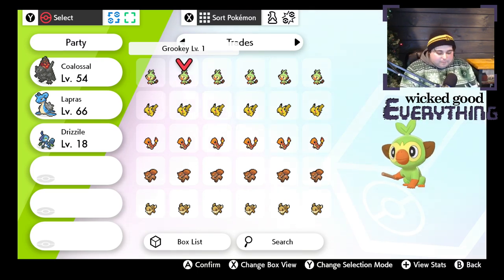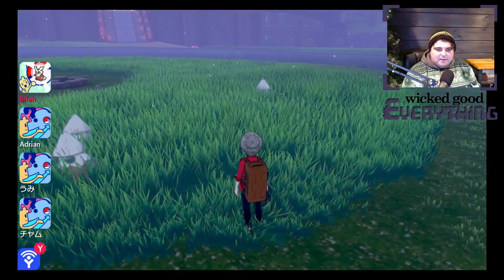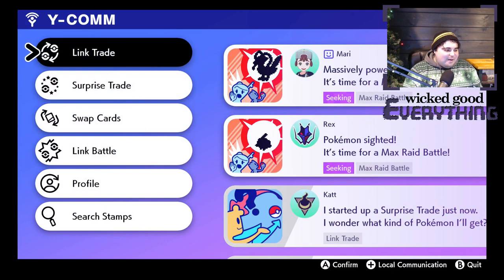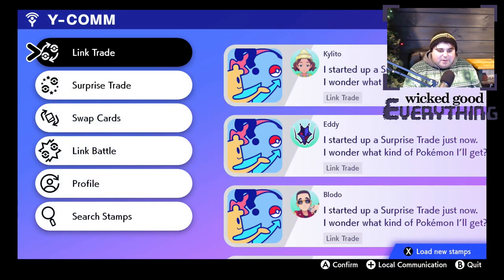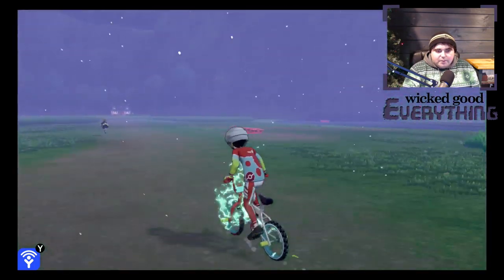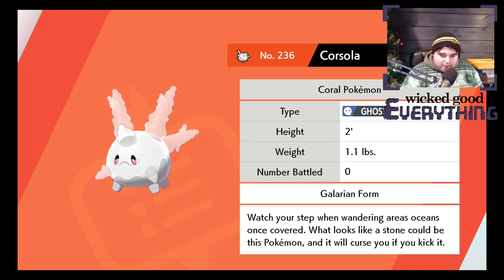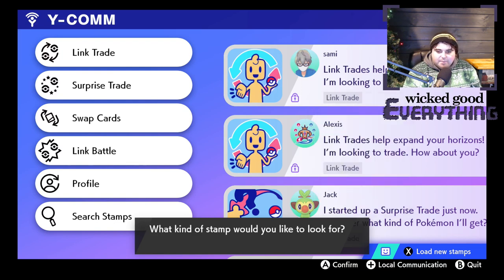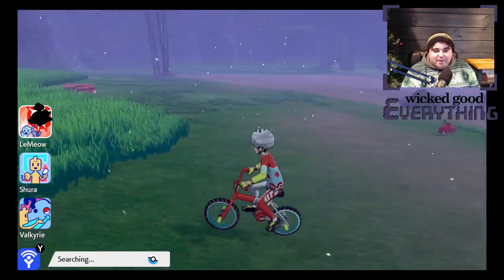Christmas Surprise Trade Pokemon Giveaway!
Brian is giving away some Pokemon on Pokemon Sword to celebrate the holidays!

Meet the streamers:
Jenny (Jfur) - - Overwatch, Sims, FPS, Nancy Drew
Ben (treofspades) - - Our Hearthstone Guru!

More of the WGE Crew:
Brian & Tamur